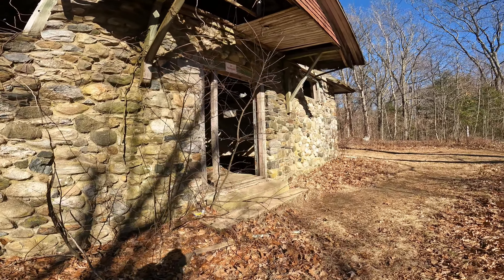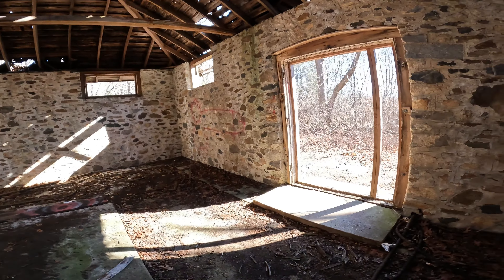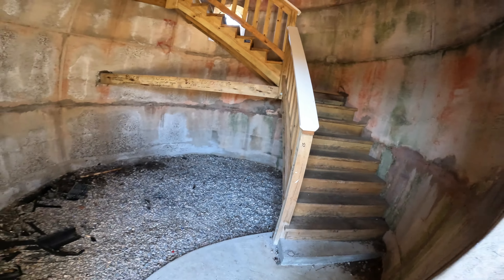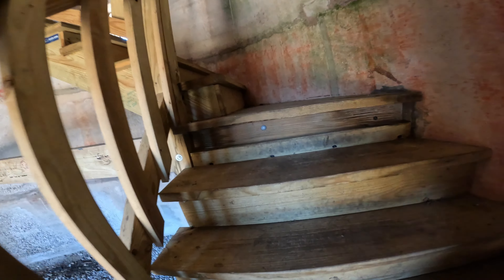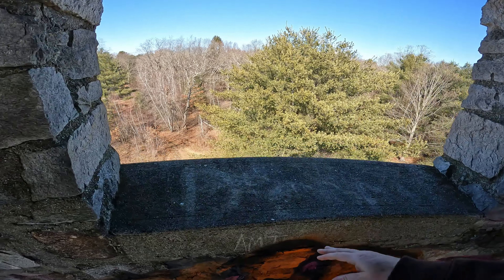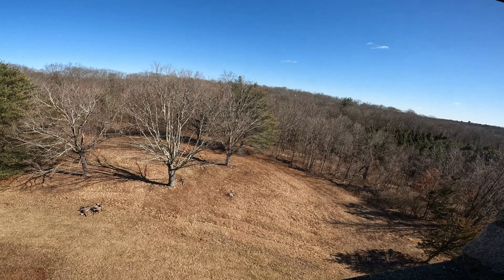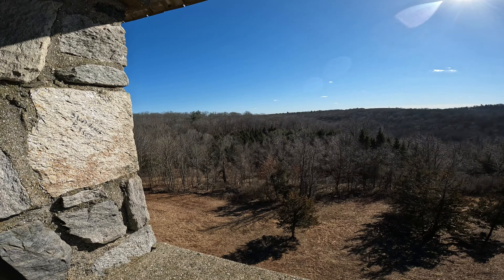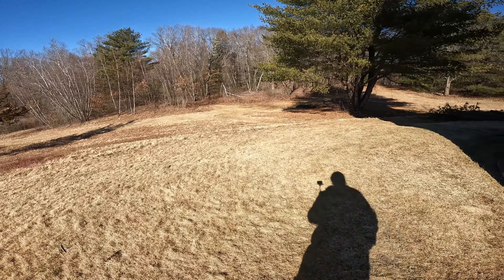Experience the Breathtaking Views of Camp Columbia Tower Hike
A short but rewarding hike in Litchfield County Connecticut.

Febraury 11, 2023 – Camp Columbia State Park Hike
Difficulty Level: Easy
Trail Length - .72 miles
Route Type: Out and Back
Address: CT-109 in Morris Connecticut 06763 (look for sign)
Parking Lot capacity - 10 cars
Elevation: 1,052 ft.– total elevation gain 60 ft.

Sources:
-- Scenesfromthetrail.com